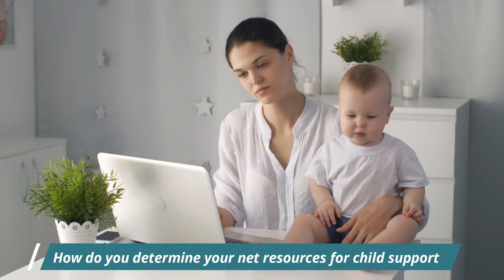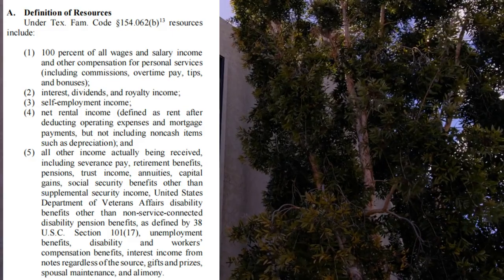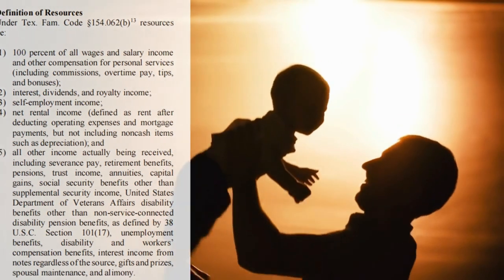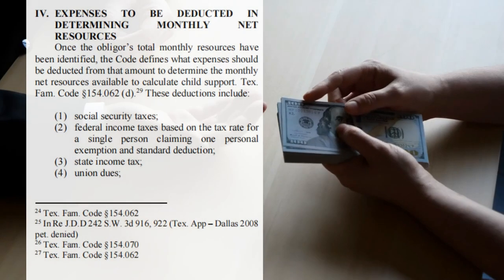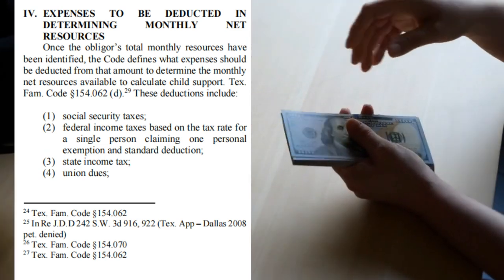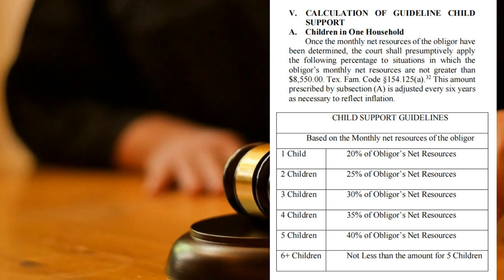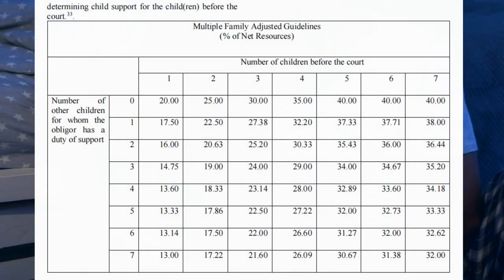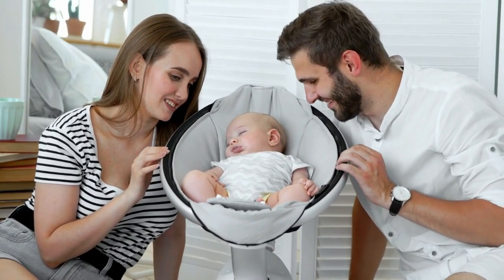Child Support in Texas, legal definition for child support, gross and net resources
Texas child support law is narrated my Michael Busby.  Child support payment frequency, child support amount, net v. gross resources to calculate child support and child support guidelines along with cash medical support are covered in this video.

Michael Busby is a Houston divorce lawyer, that practices family law in Harris and Fort Bend Counties Texas. Michael Busby is board certified in family law by the Texas Board of Legal Specialization.

 My Channel: Busby & Associates, Family Law - YouTube
This Channel is an educational Channel for the application of Texas Family law to different Family Law Patterns. Also, as to a judge’s policy and procedure when you appear in that Judge's Court are discussed. At times state-wide cases are discussed with the binding precedent on the Houston and Fort Bend region.   I have two offices in the greater Houston area:
Principal Office      Heights Office
6100 Corporate Drive Suite 190  715 East Whitney St.